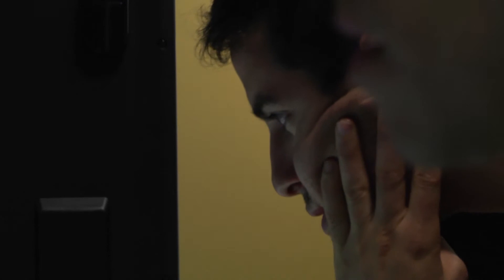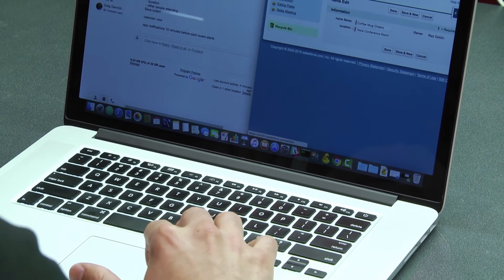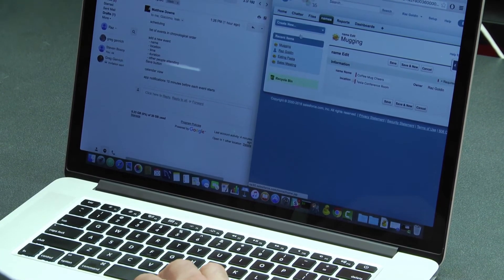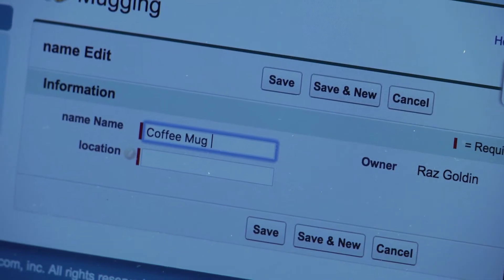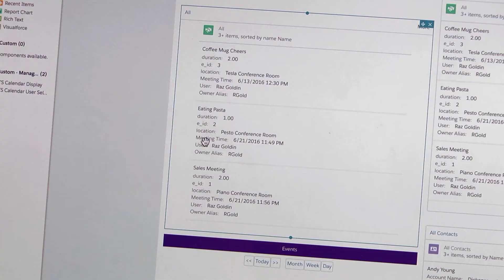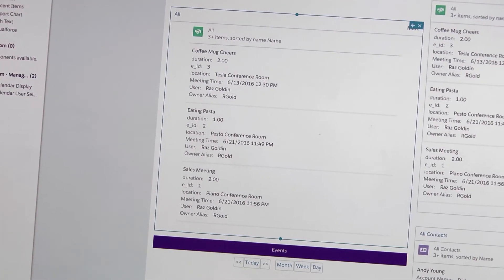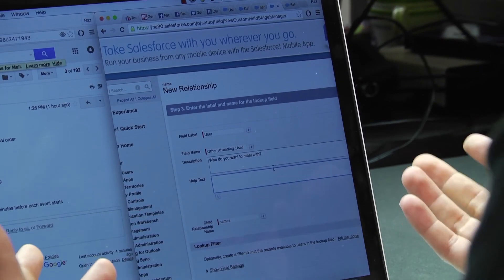Hands-On with Salesforce Lightning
Ziff Davis Software Developer Raz Goldin builds a scheduling app with Salesforce Lightning in PCMag’s one-hour low code development platform head-to-head.